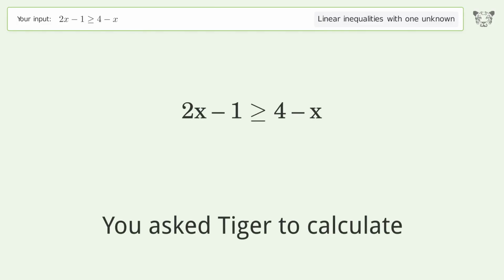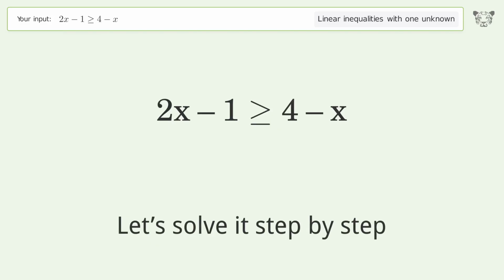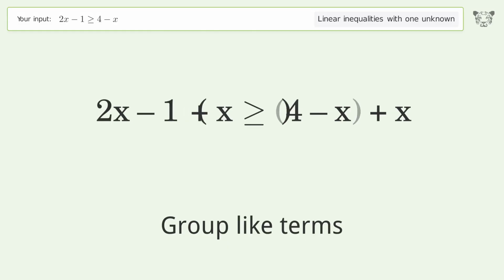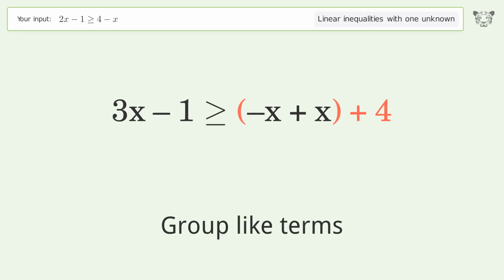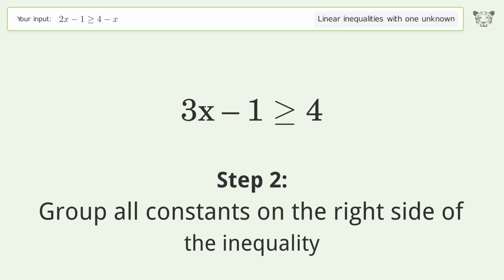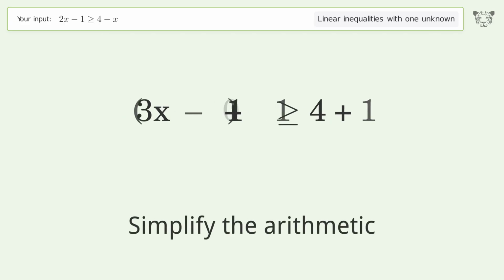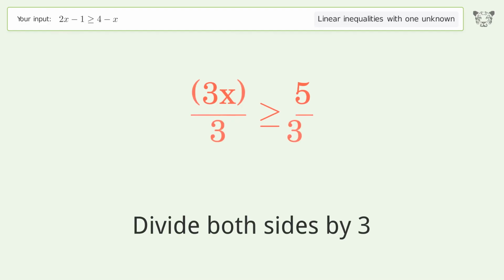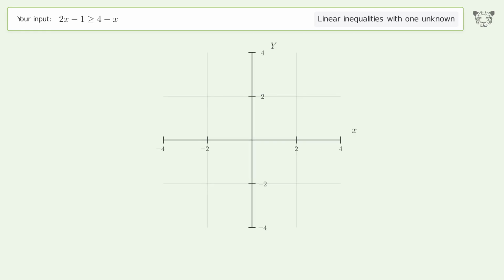2x-1 greater than or equal to 4-x - Solve linear inequalities with one unknown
Solve 2x-1 greater than or equal to 4-x: Tiger Algebra shows you how to solve linear inequality 2x-1 greater than or equal to 4-x, with clear, step-by-step explanations.